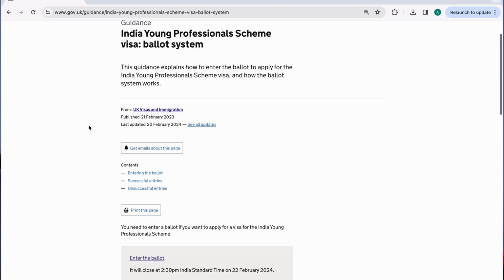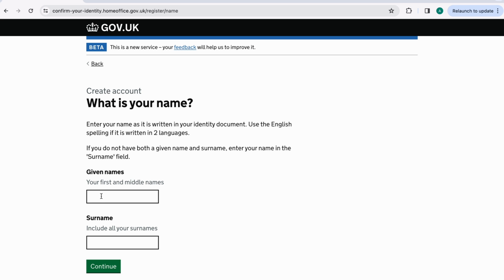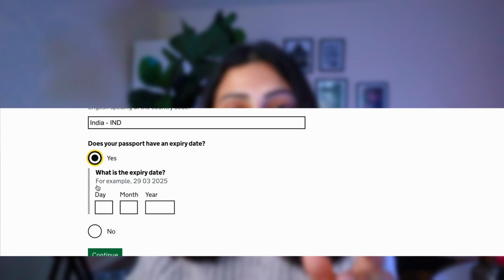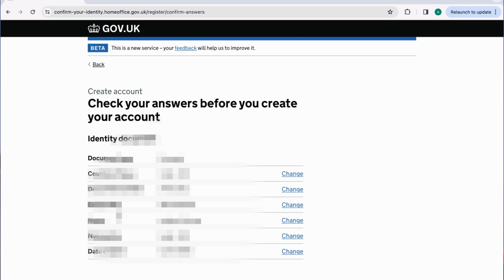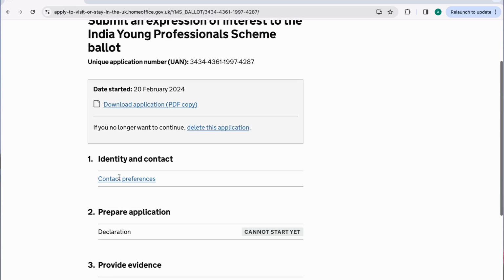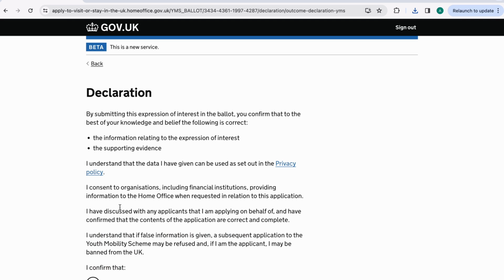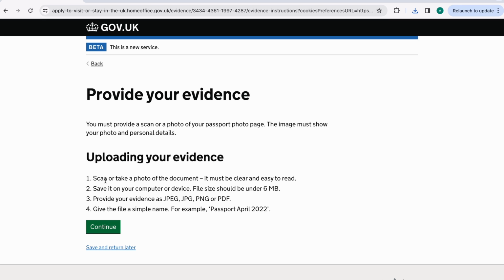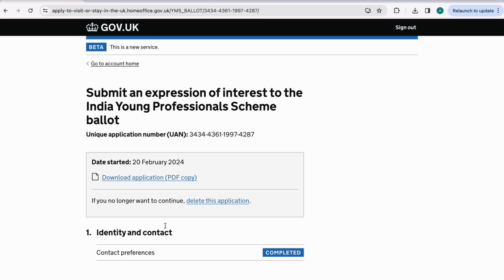[TUTORIAL] YOUNG PROFESSIONALS SCHEME 2024 | WATCH BEFORE APPLYING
The Young Professionals Scheme for Indians wanting to move to the UK and get a UK visa is live. If you want to apply for the Young Professionals Scheme ballot to move from India to the UK, watch this tutorial video before applying.

I moved from India to the UK two years ago with my family and dogs and it’s been challenging to say the least. Since we moved to England, we’ve had our fair share of challenges. Some expected, some not.

I put out two new videos every week on moving to the UK including UK work visas and UK student visas and life in the UK once you get here so if you plan on moving to the UK, this is the channel for  you!

If you have any questions on moving to the UK, please feel free to drop me a message in the comments section or hit me up on Instagram

Buy Before you Leave:
International Travel adapter
Travel Luggage Bags
Travel Duffle bag
Travel Rucksack
Travel Neck Pillow
Passport holder
Luggage organizer
Toiletry bag
Leather travel pouch
Electronics Accessories Organizer Bag